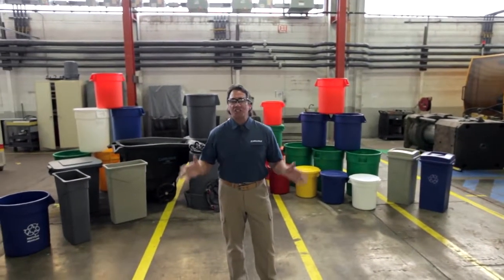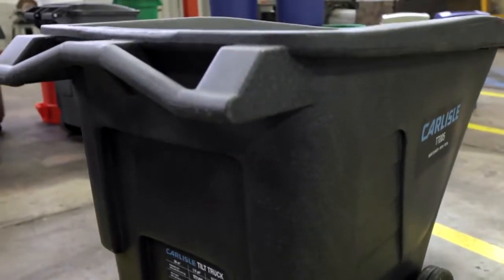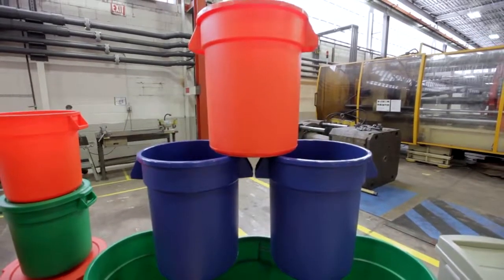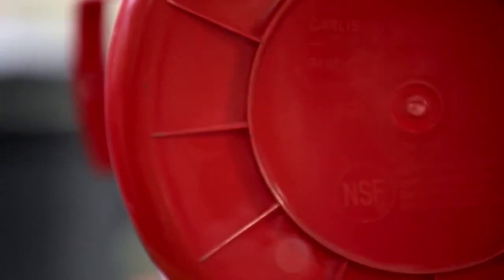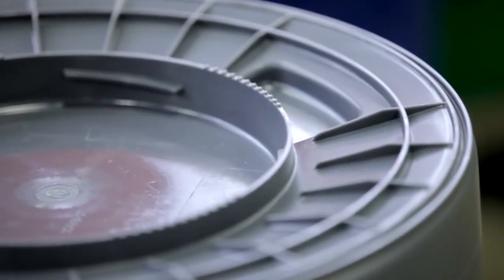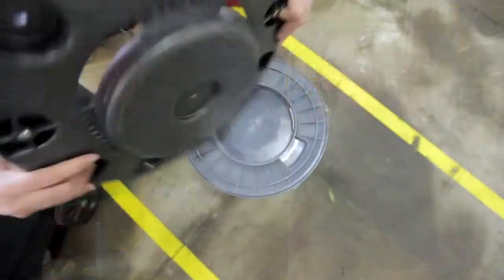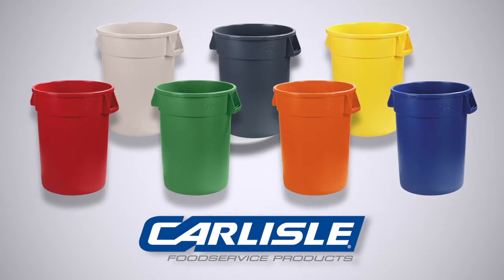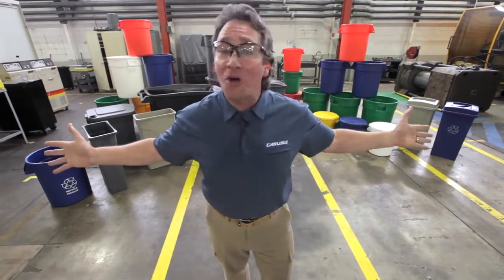Carlisle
De venta en Proveedora Diez, S.A. de C.V.